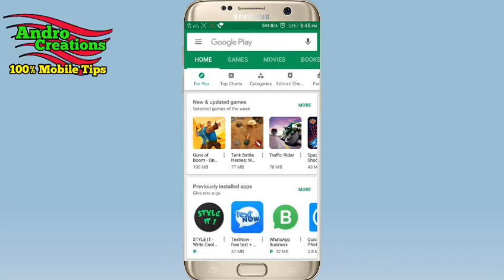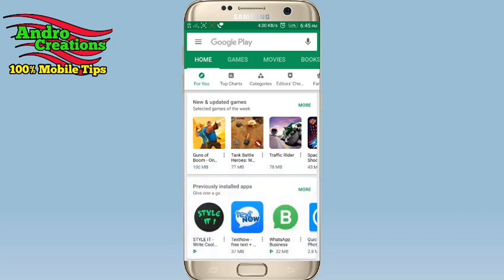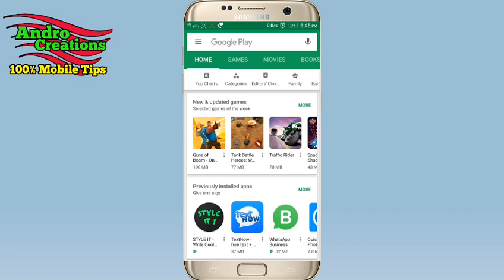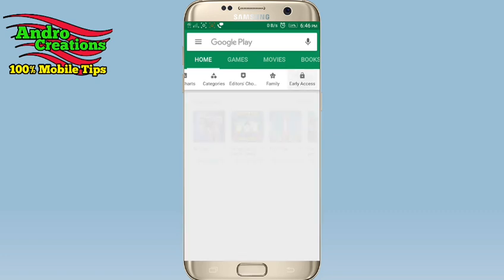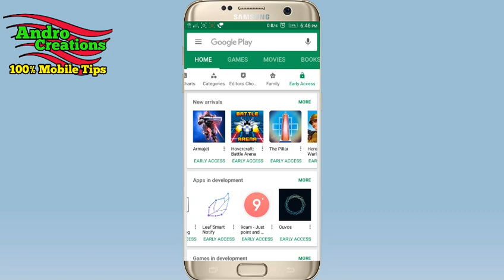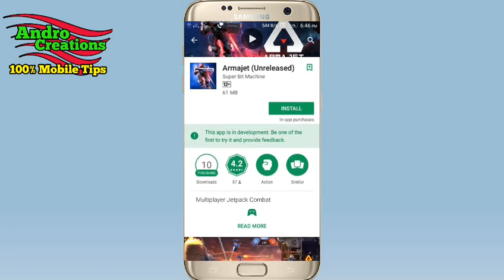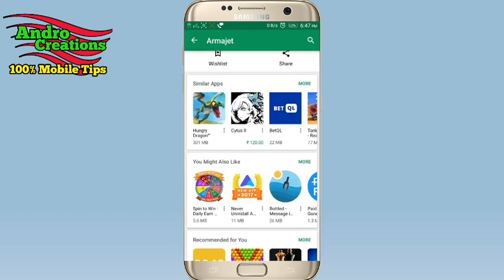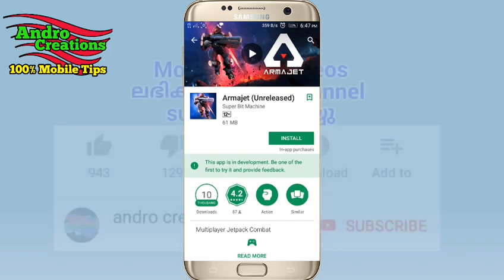Google play store Secret hidden tips (Malayalam)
Google play store Secret hidden tips Install unreleased apps and games
Andro Creations.
100% mobile tips.
Andro Creations​
​100% Mobile Tips​